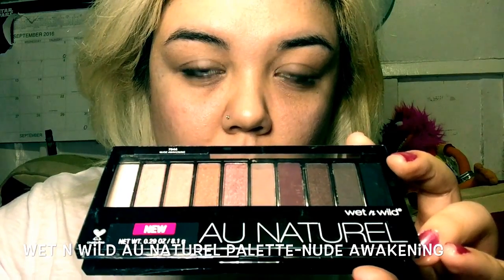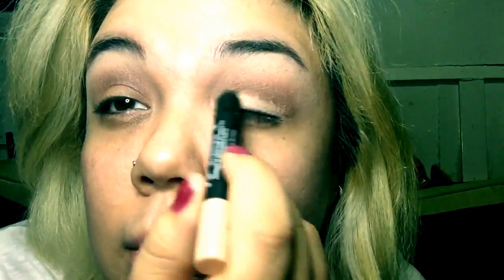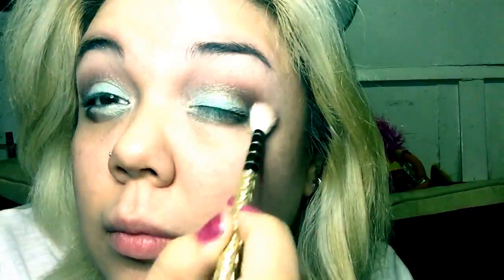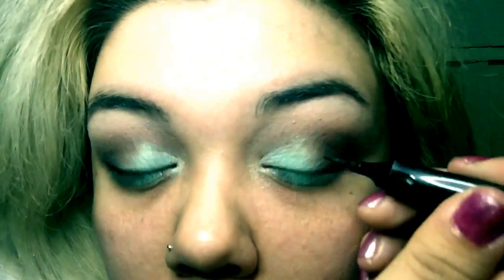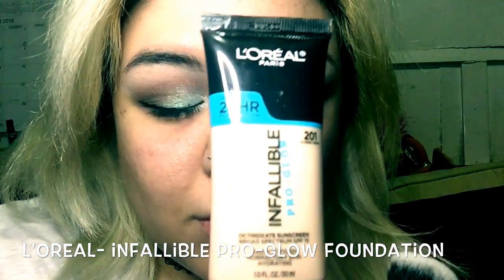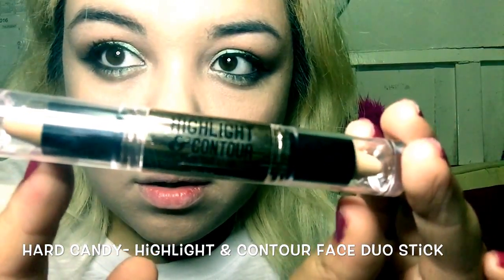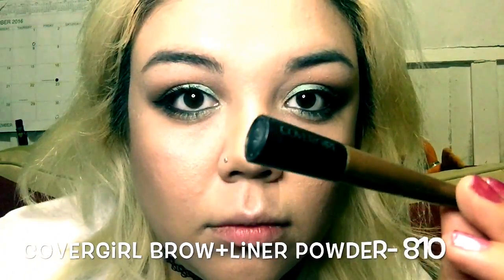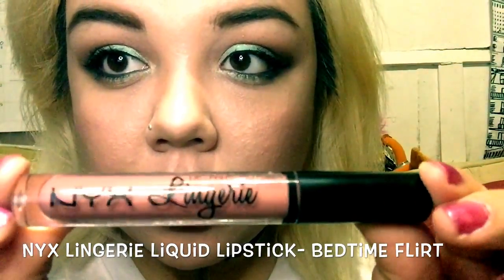Smoky Mint Tutorial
Hello you tubers! Francisca here! This is my first video ever! I came up with this smoky mint look. I hope you like it!